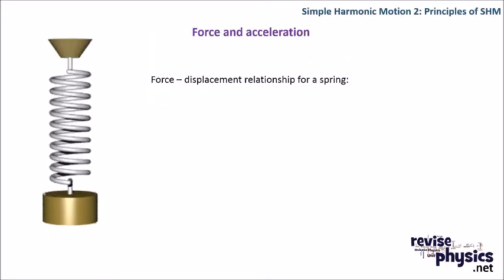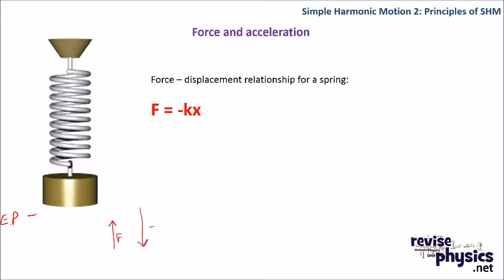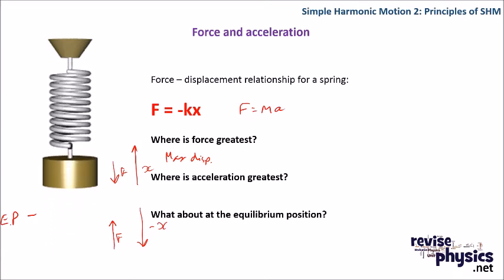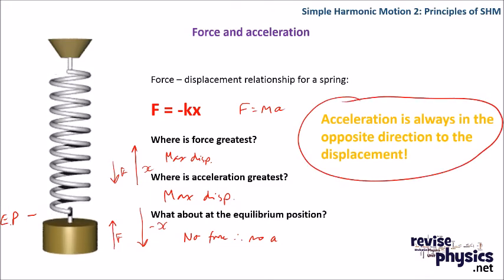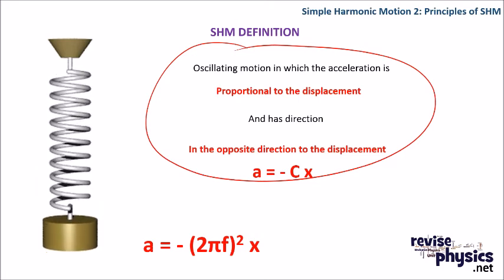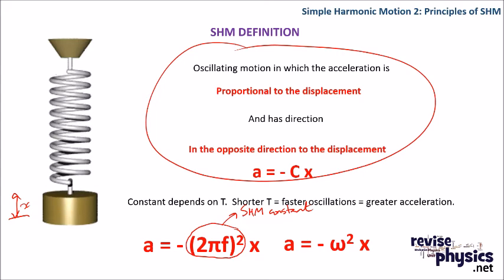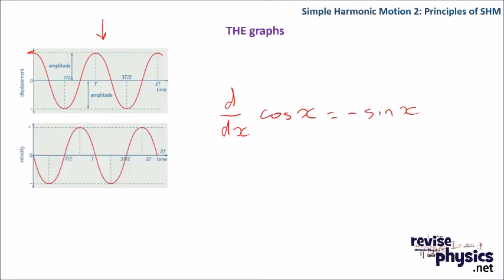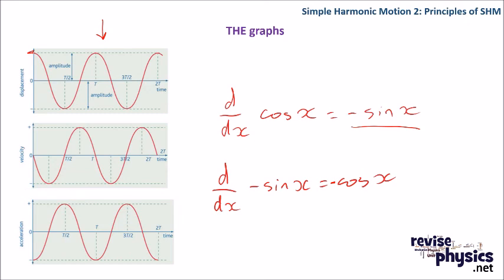A level physics simple harmonic motion principles displacement, velocity and acceleration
A revision video for simple harmonic motion detailing the main principles of simple harmonic motion and how displacement, velocity and acceleration are linked.